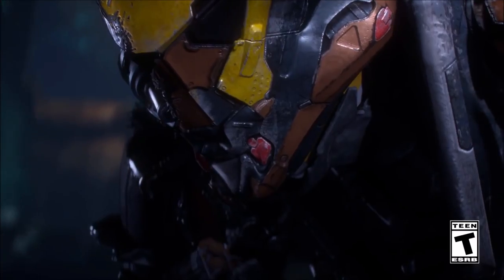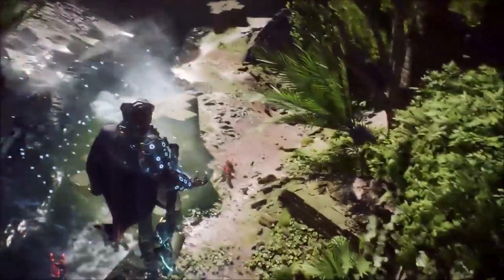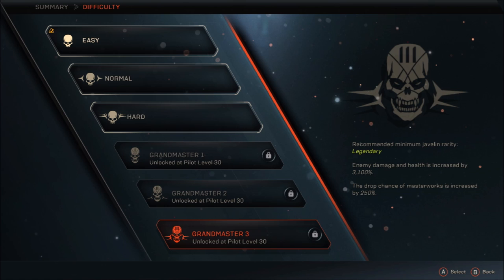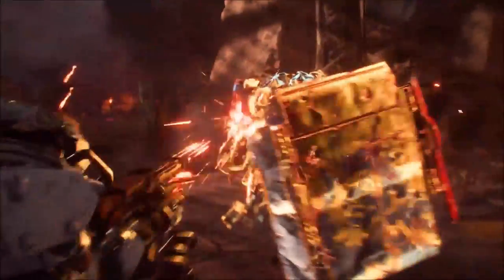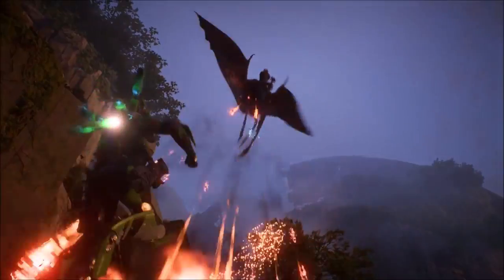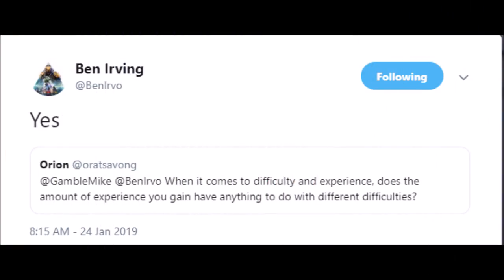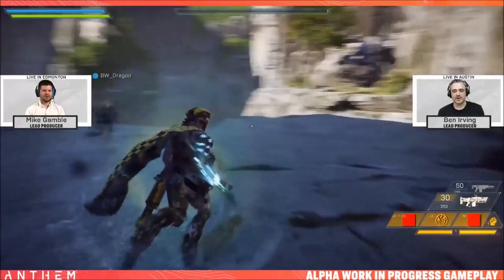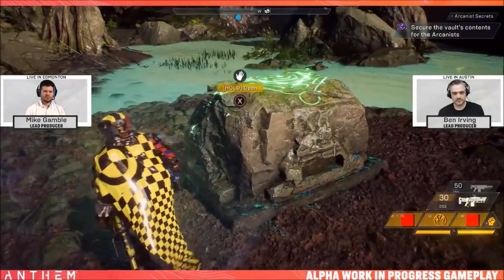Anthem | VIP Decal, Grandmaster 3 Details, News, Stream, Launch bay and more!